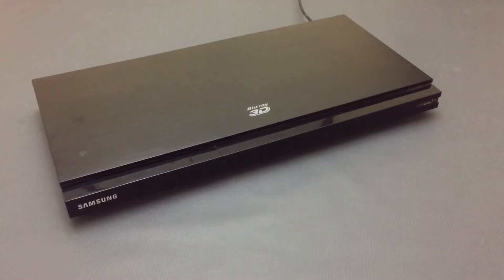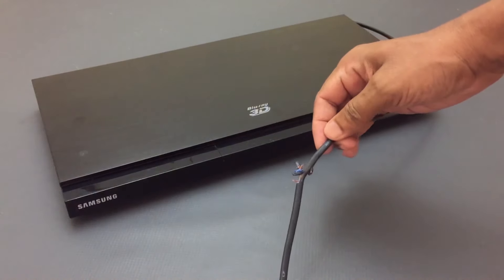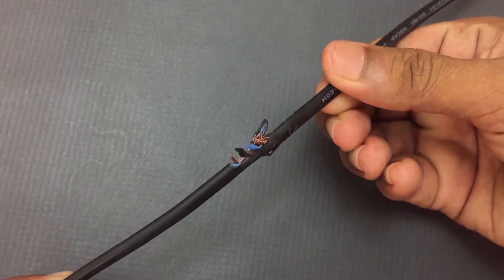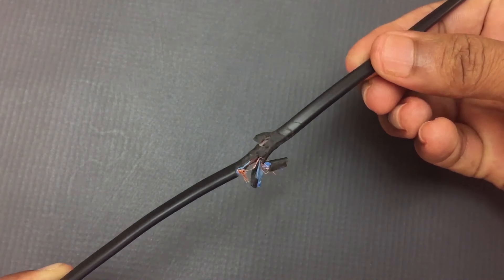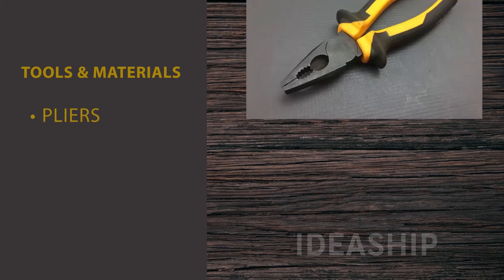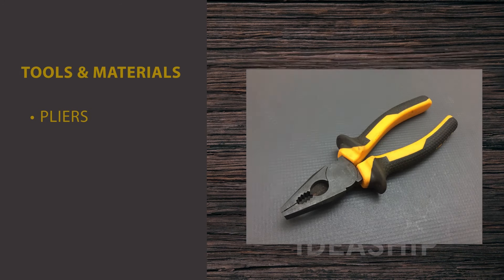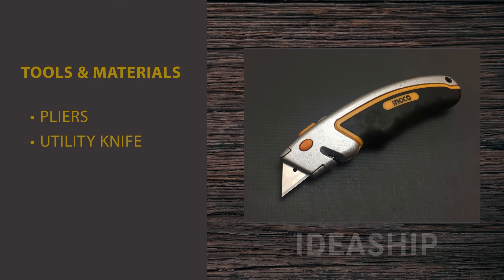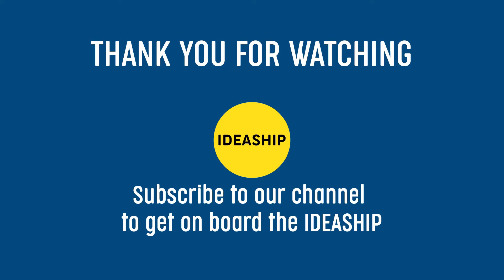How to fix a Wire or Cord that has been Cut or Damaged | with Minimum Tools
Today I’m going to show you how to fix a wire or cord  that has been cut or damaged, with minimum tools and very primary skills.